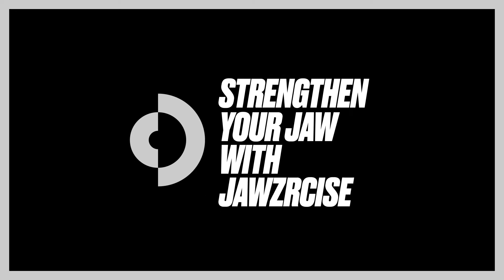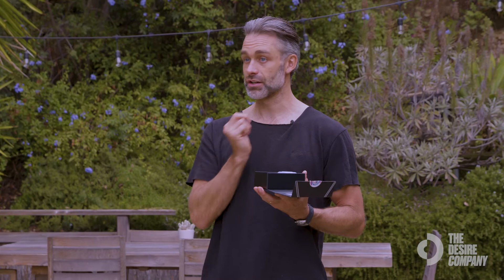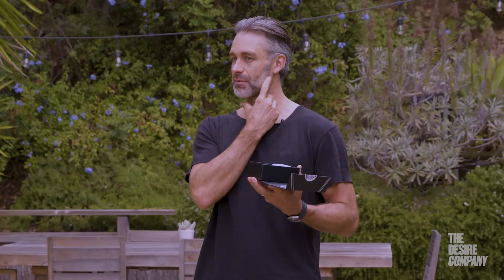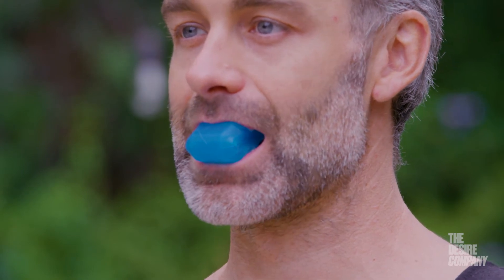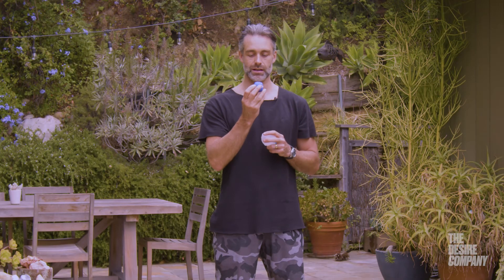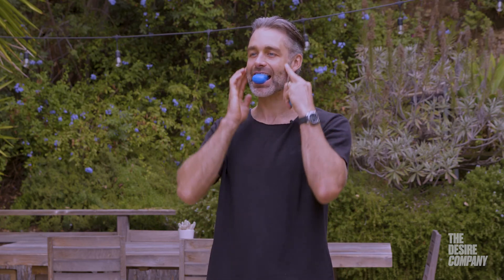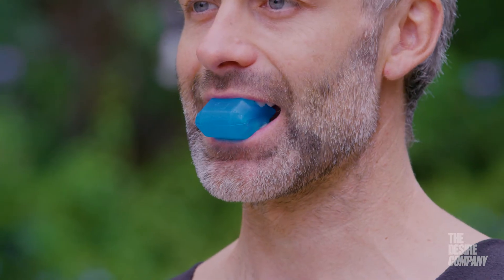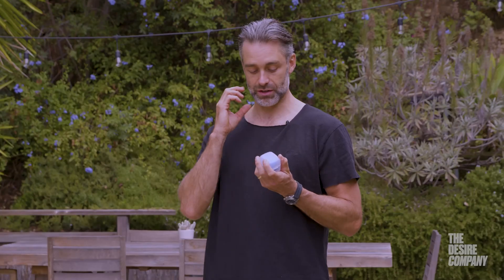How-to Strengthen your Jaw Using Jawzrcise | David Odom